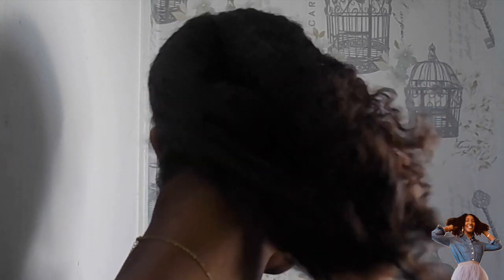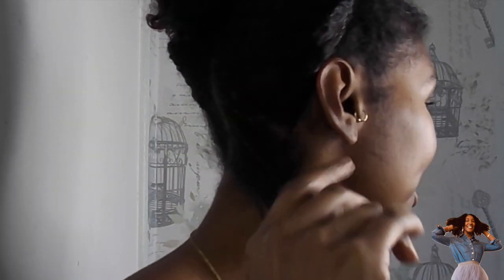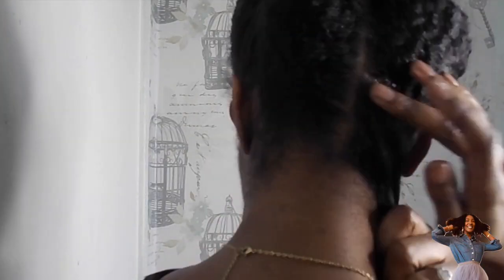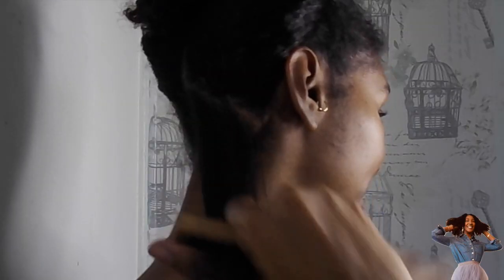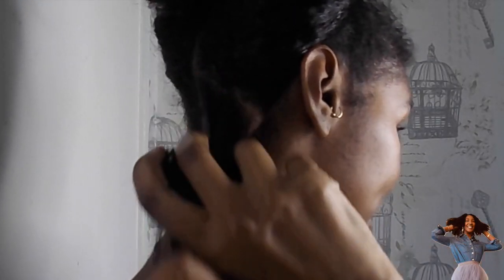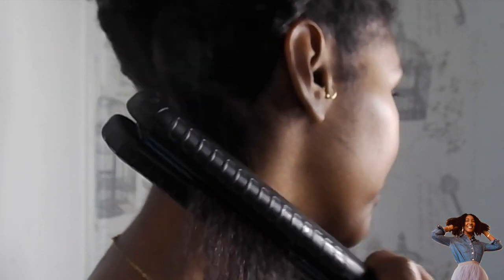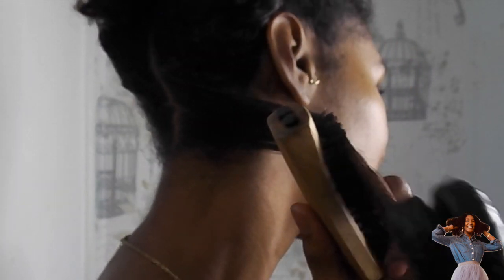LENGTH CHECK Straightening Natural Hair With 𝙃𝙖𝙞𝙧 𝙂𝙧𝙚𝙖𝙨𝙚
Today I will be demonstrating how I straighten my natural hair with hair grease to do a length check. I believe this is the second time in my natural hair journey since my big chop in November 2016, that I have straightened my hair. However, the last time I straightened my hair, I didn't use hair grease and parts of my hair started reverting back to curly.
On this occasion, the hair grease has worked wonders especially seeing that this particular grease is specified to press hair.

Mondays, Wednesdays, and Fridays 2:30PM GMT

WATCH ME IN 1080P FOR THE BEST QUALITY ◀️◀️◀️◀️

🖤 Products Used:

Dax Pressing Oil 3.5 oz. Jar

• Track Info:

Intro song
🖤 Don't Talk To Me That Way By Dayon